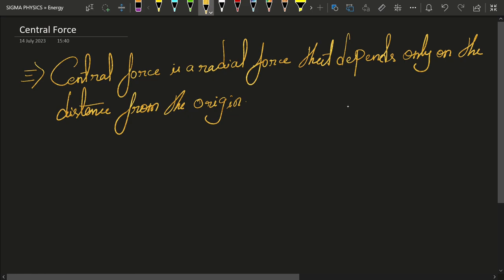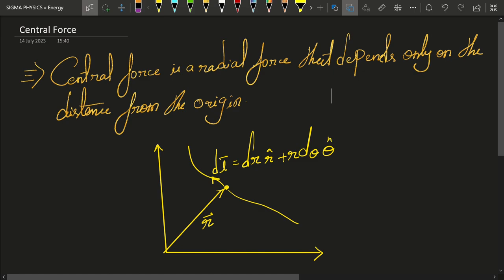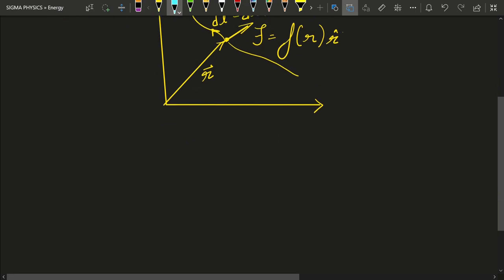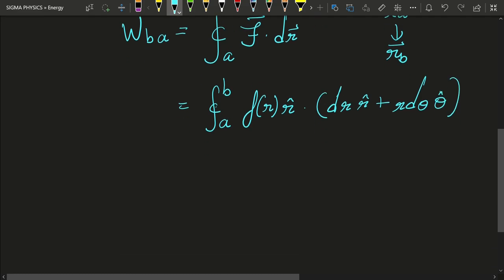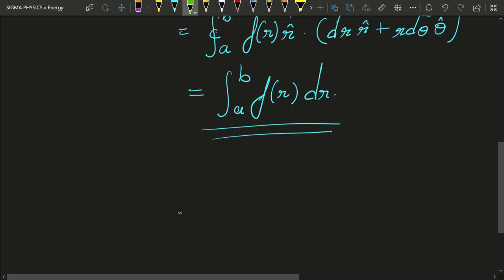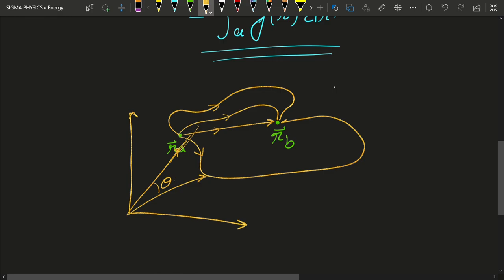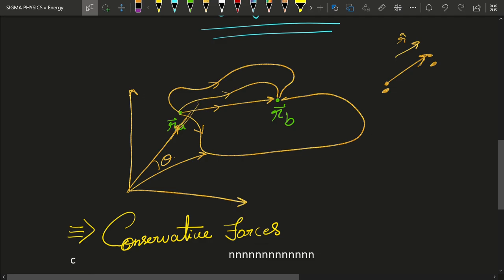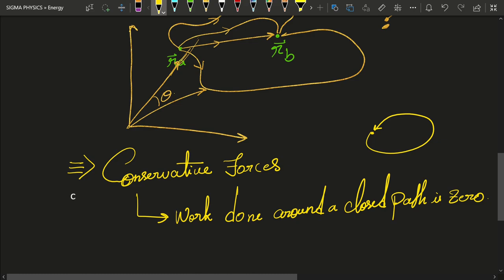Conservative or Not? Decoding the Essence of Central Forces! ⚖️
A central force refers to a type of force that acts on an object towards or away from a fixed point called the center. The force always points along the line connecting the object to the center. Mathematically, it can be expressed as F(r) = f(r)r, where F(r) is the central force, f(r) is a scalar function of the distance r from the center, and r is the position vector of the object.

The most common example of a central force is the gravitational force. In this case, the center is the center of mass of a massive object (e.g., a planet), and the force acts towards the center, causing objects to be attracted to it.

Another example of a central force is the electrostatic force between charged particles. If two charged particles have opposite charges, they will exert an attractive central force on each other, again directed along the line connecting them.

The motion of an object under the influence of a central force is determined by the interplay between the initial conditions (position and velocity) and the characteristics of the force. For example, in the case of a gravitational force, the object will move in an elliptical, parabolic, or hyperbolic orbit depending on its initial conditions and the energy of the system.

The study of central forces plays a significant role in celestial mechanics, astrophysics, and other fields where the interactions between objects depend primarily on their relative distances.

The work done by a central force on an object depends on the path taken by the object. In the case of a central force, the work done along a radial path (i.e., a path that moves directly toward or away from the center) can be determined.

The work done by a central force along a radial path is given by the formula:

W = -∫F(r)⋅dr

Here, W represents the work done, F(r) is the central force, ⋅ denotes the dot product, and dr is the infinitesimal displacement vector along the path.

If the central force is conservative, meaning that it can be derived from a potential energy function, the work done can be expressed in terms of the potential energy difference between the initial and final positions of the object. In such cases, the work done by the central force can be calculated using the following formula:

W = U(r2) - U(r1)

where U(r) is the potential energy function associated with the central force, and r1 and r2 represent the initial and final positions of the object, respectively.

It's important to note that if the path is not radial, i.e., it has components perpendicular to the radial direction, then the work done by the central force along that path would not be given by the above formulas. The total work done in such cases would require considering the work done along each component of the path separately.